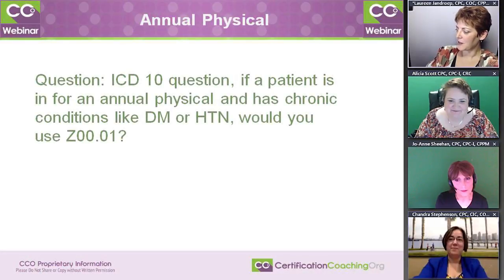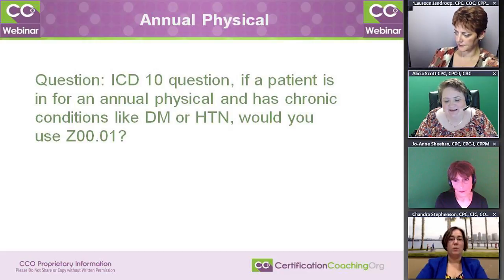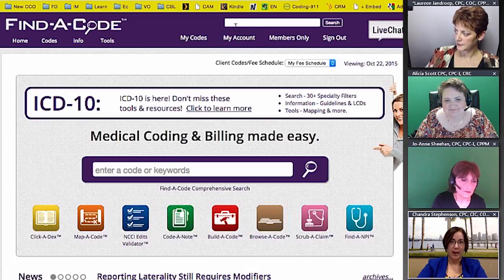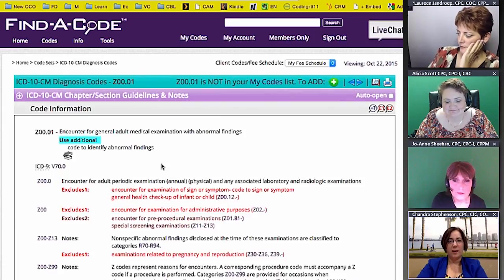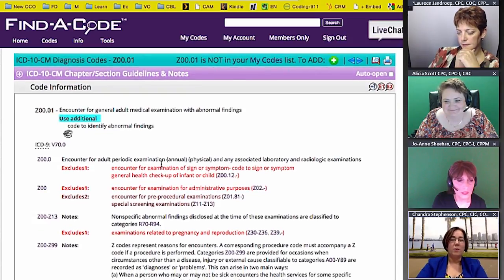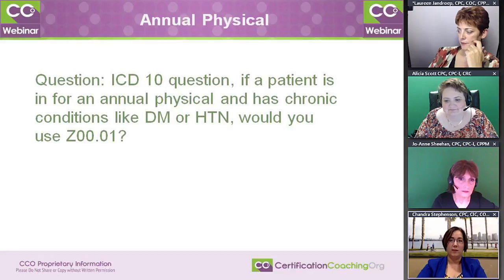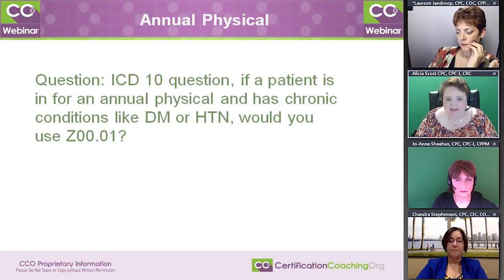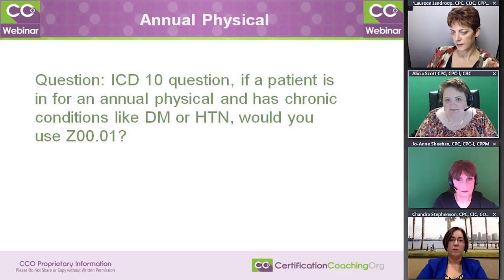ICD-10 Coding Annual Physical with Chronic Conditions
Laureen: Q:  [Annual Physical] “ICD-10 question, if a patient is in for an annual physical and has chronic conditions like diabetes mellitus or hypertension, would you use Z00.01?”

Alicia: Chandra knows this one.

Chandra: A:  Z00.01 is annual preventive or adult preventive examination with abnormal findings. As we talked about earlier, abnormal findings means we found something during that exam that we didn’t already know that the patient had. Chronic conditions would be things we already knew the patient had.

The thing that I go back to with that and then determining whether we knew it ahead of time, look at some of your documentation guidelines. If you really want to think about it, I’m going to cite inpatient for a minute, but if you look at your Present on Admission Guidelines, they tell you any chronic condition that patient had before they were admitted are considered present on admission. It’s kind of the same thought, they come in and do a preventive exam, we knew they had hypertension, we knew they had diabetes, we knew they had whatever.

Even if we write them a script to refill those meds, it’s not that we found something abnormal during this exam. It’s simply that we gave them a script for their chronic conditions.

Laureen: Very good.

Alicia: If it is a new condition, they’ll document that they’ll be doing counseling on they’re sending them to the diabetes nurse and getting counseling on nutrition that this is a new finding but…

Chandra: And then in that case, then they also have to make sure that anytime they use the code that says they did a preventive with an abnormal finding they need an additional code to identify what that abnormal finding is. That’s typically where they’re going to be saying, “Oh, we just found this abnormal lesion on the skin, we better do a biopsy” or “we found a breast lump” or “we found uterine fibroids” or “we found this heart murmur” and they’re going to be ordering additional workup, doing additional things for that in most situations.

More Information about icd 10:

Enter a Code or keyword to conduct your search for ICD-10 Codes. After searching, select an ICD-10 Code link from the results table to populate the ...

Wikipedia
ICD-10 is the 10th revision of the International Statistical Classification of Diseases and Related Health Problems (ICD), a medical classification list by the World ...

The Web's Free 2016 ICD-10-CM/PCS Medical Coding ...
Free ICD-10-CM/PCS reference, including all current codes, a search engine, ICD-9-CM conversion and all indexes.
‎ICD-10-CM Codes - ‎Convert ICD-9-CM Codes to ... - ‎2016 ICD-10-CM Alpha Index

Medicaid.gov ‑ Official U.S. Government Site
The International Statistical Classification of Diseases and Related Health Problems 10th Revision (ICD-10) is a coding of diseases, signs and symptoms, ...

Also searched online for:

Searches related to icd 10
icd 10 codes
icd 10 book
icd 10 lookup
icd 10 training
icd 10 pdf
icd 10 delay
icd 10 online
icd 10 implementation date